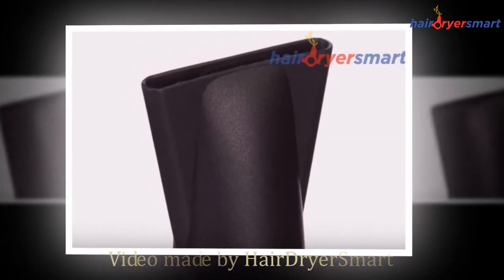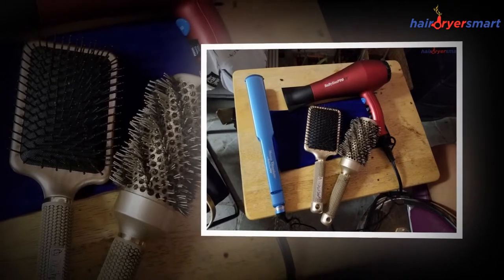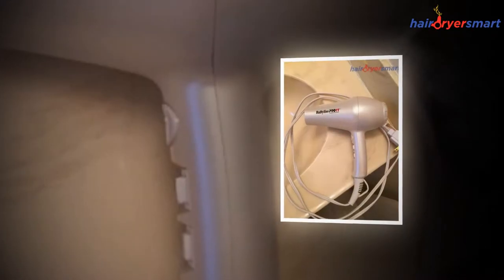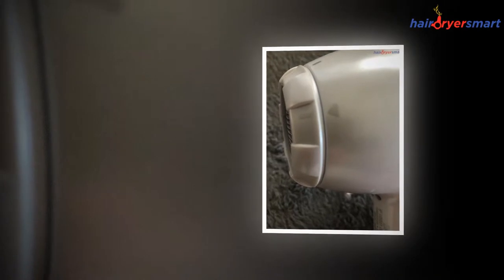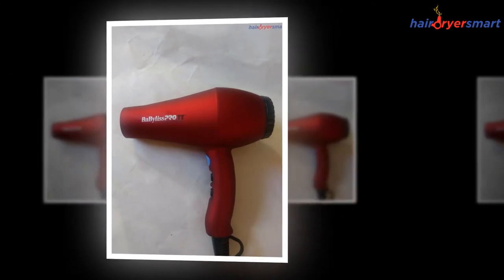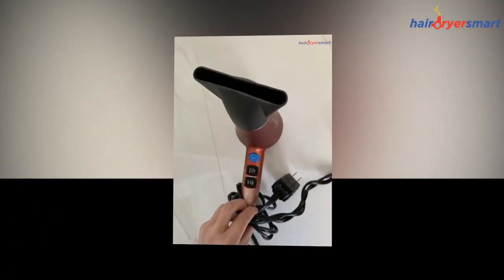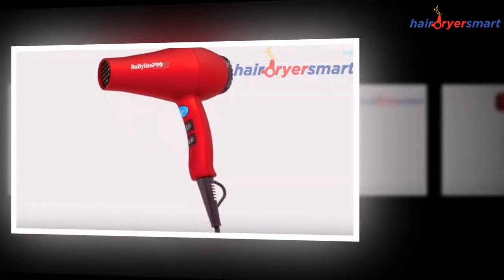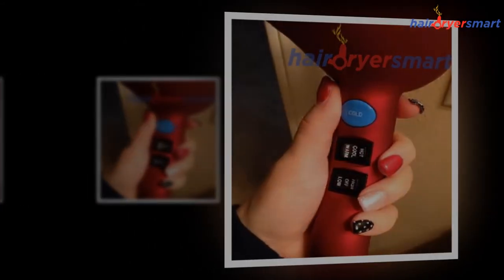BaBylissPRO Tourmaline Titanium 3000 Dryer Review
The first thing you will notice about this very contemporary 1900-watt dryer is the rubberized finish. It feels good when you hold it, providing a more comfortable grip and reducing stress on the hand and wrist. The Tourmaline Titanium technology emits millions of ions for incredible shine, and far-infrared heat for faster drying and styling, which is easier on hair. Six heat/speed settings, a cold shot button, and a 9-foot-long cord are other features that make this unique non-slip dryer a favorite of professionals.